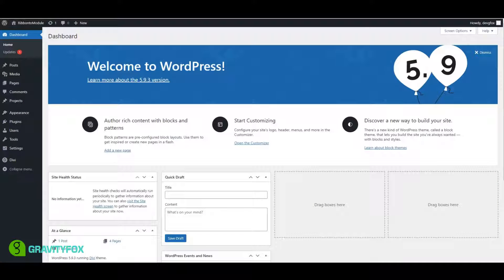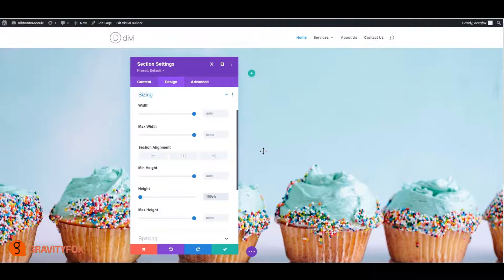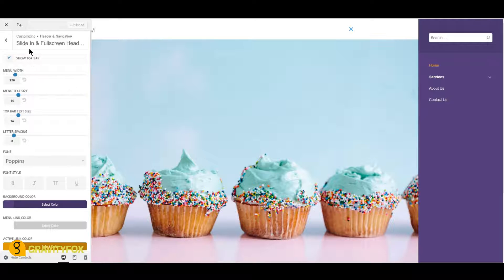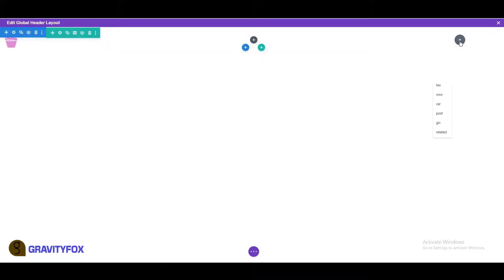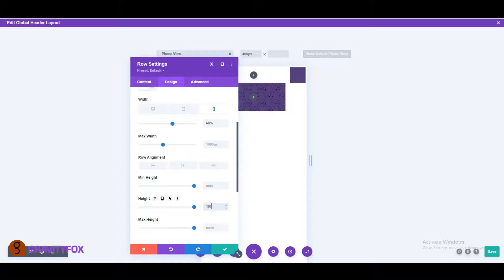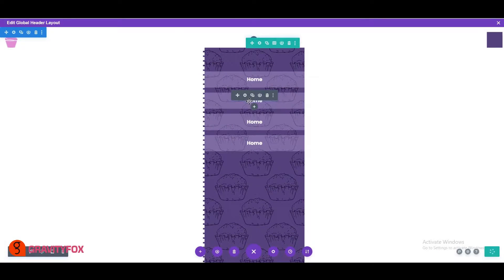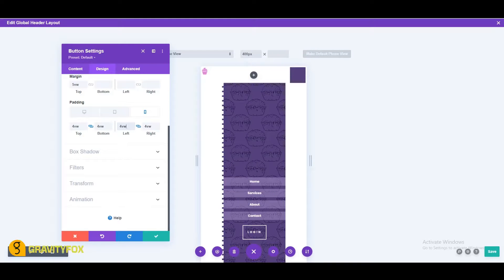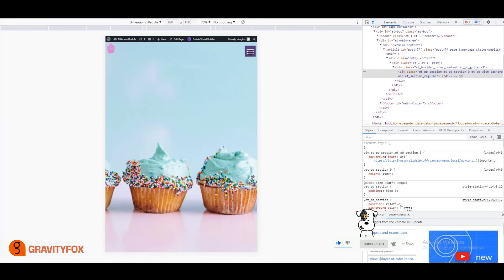Beautiful Responsive Slide-in Menu in WordPress (Divi Theme)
Divi is one of the most flexible WordPress themes. In this video, I will show you how to create a responsive off-canvas menu and customize it in many ways. If you're new to Divi or a seasoned veteran, this video is for you.